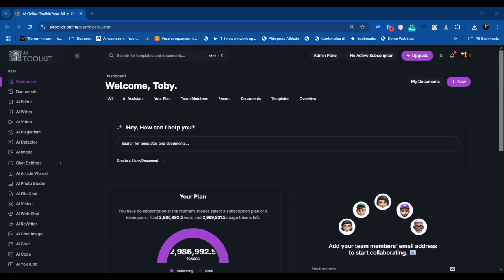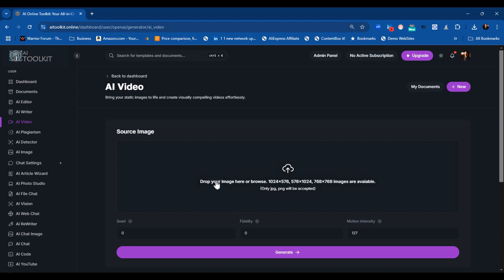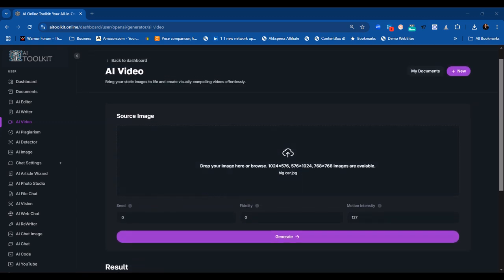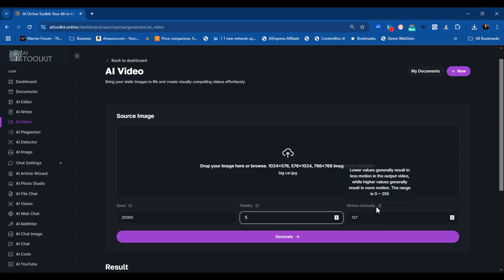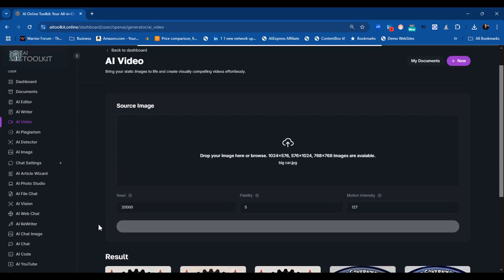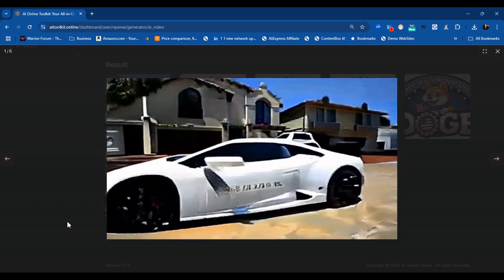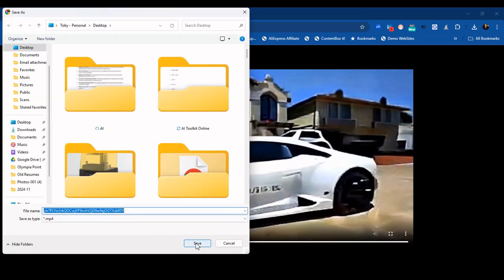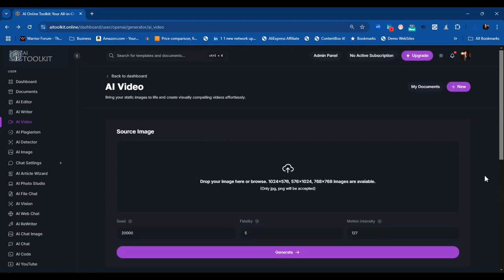AI Toolkit Tutorial- AI Video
Short tutorial of the AI Toolkit's AI Video feature. Available in the Enterprise plan.